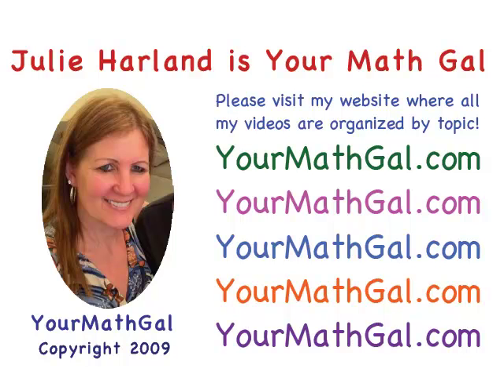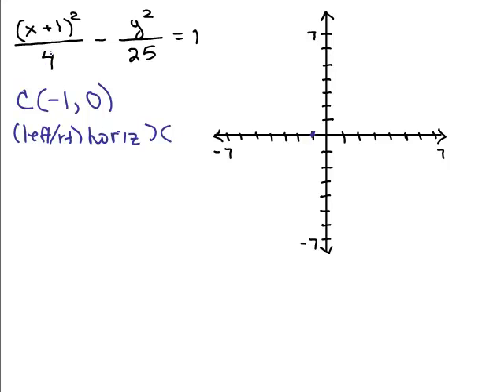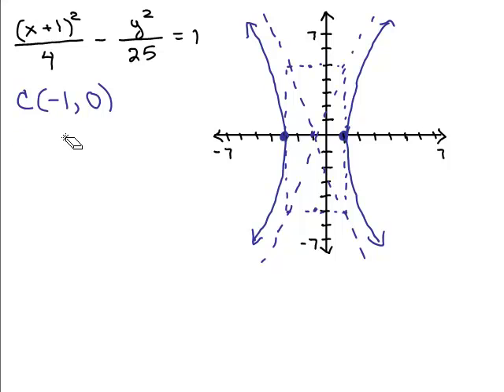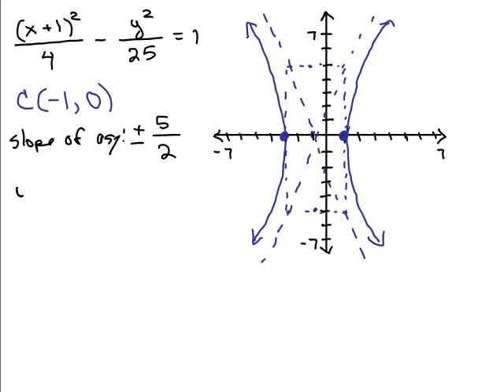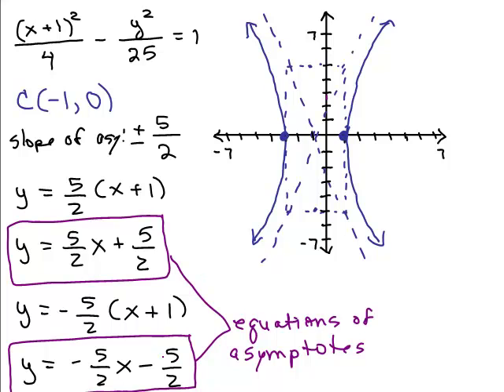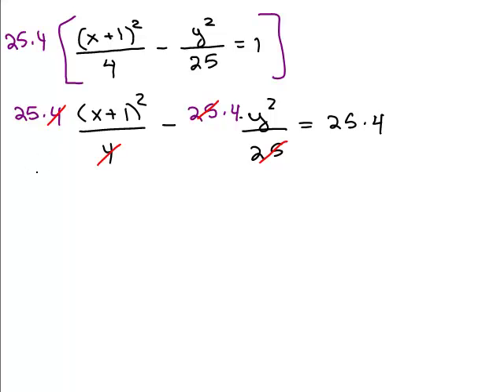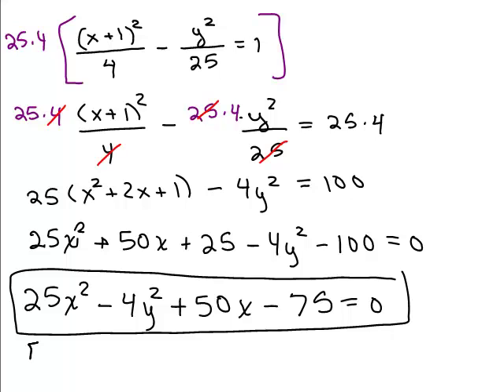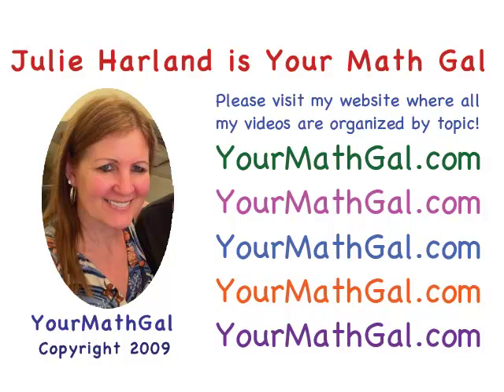Hyperbola Part 5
Covers standard form of a parabola centered at (h,k). This series of hyperbolas covers vertices, equations of asymptotes, and how to graph a hyperbola.

hyperbola5.mp4